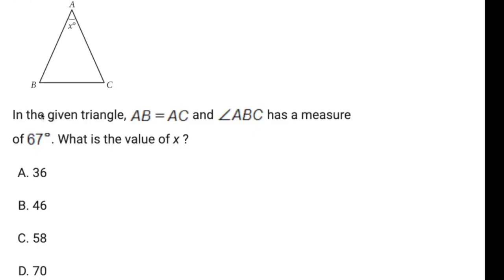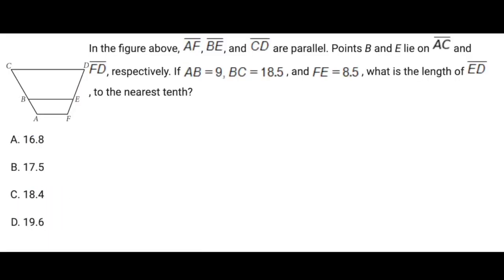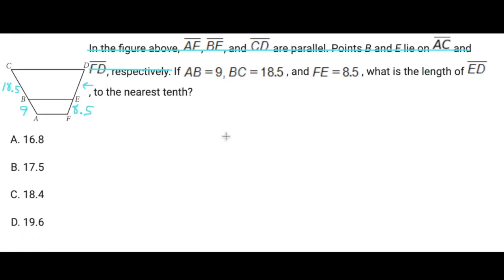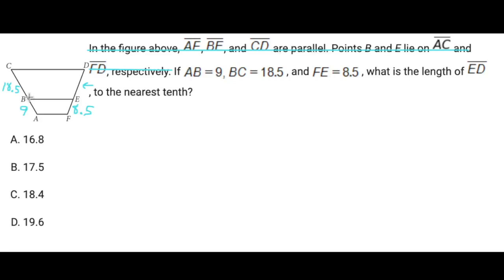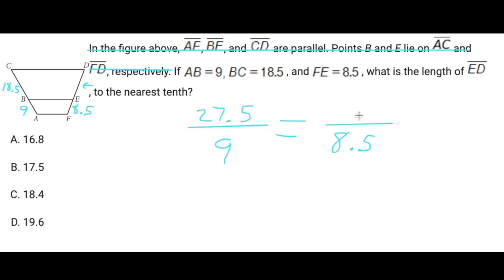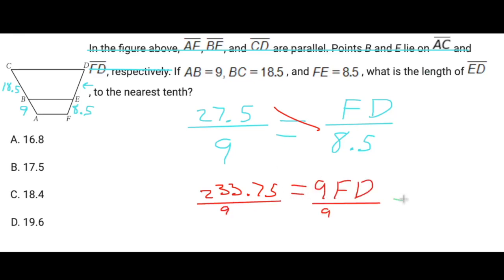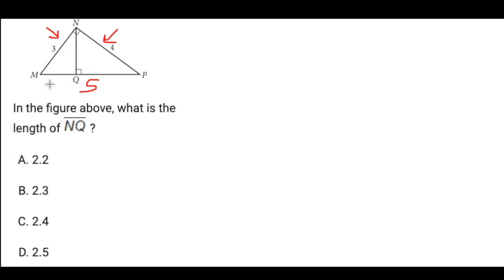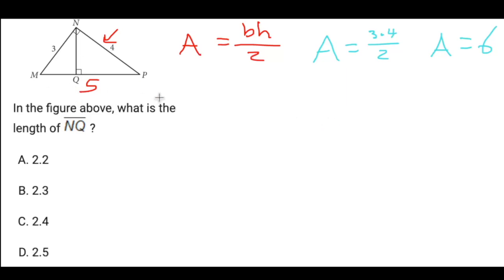SAT Practice | Lines, Angles, & Triangles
Need some practice with SAT lines, angles, and triangles? In this video, we'll break down some key problems step-by-step, from easy to hard, so you can strengthen your skills for test day. Watch, pause, and solve along with the video to make the most of your study time.

_____________TIMESTAMPS___________
0:00 Easy
0:57 Medium
3:45 Hard